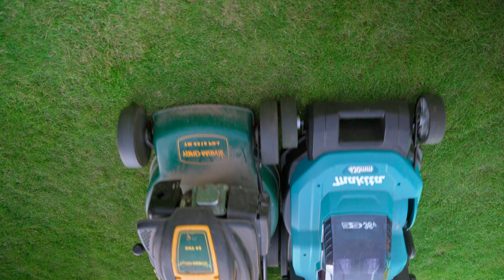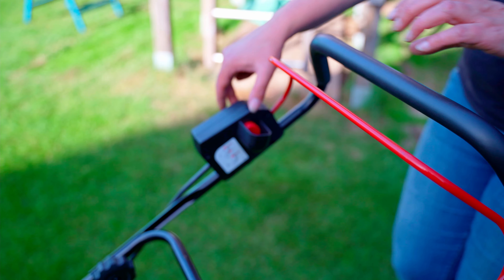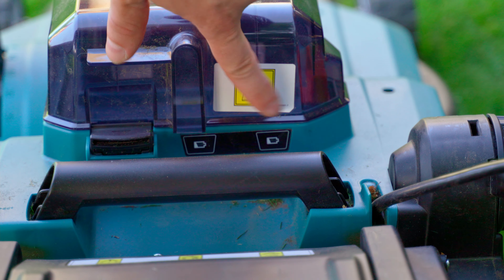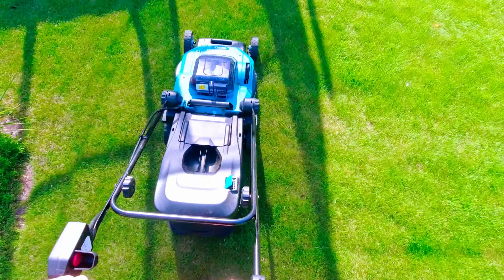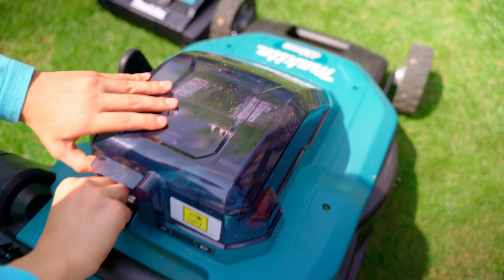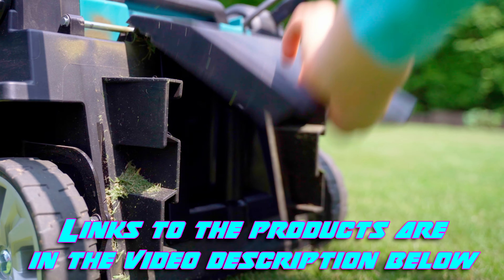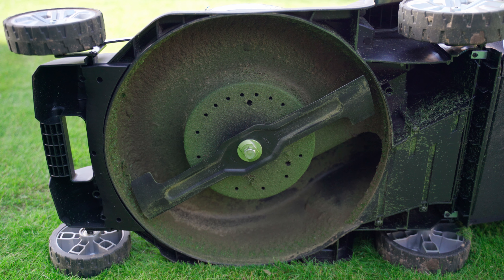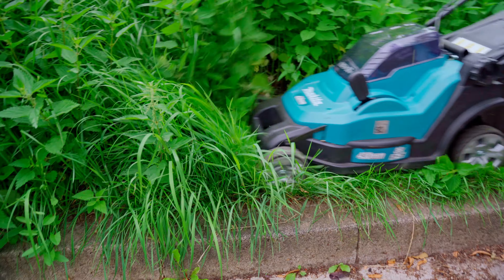Makita Cordless Lawn Mower DLM432Z / DLM432PT2 Test / Review (Extreme Undergrowth Test Included)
Test and field report after two months with this cordless lawn mower from Makita. Topics include: comparison with my old gasoline mower, battery performance with the original 5 AH batteries from Makita, operation and much more. If there are any questions, I will be happy to (try to) answer them in the comments.

The DLM432 is available in most of Europe in two accessory packages. The DLM432 "Z" comes naked, without battery and charger. The DLM432 "PT2" includes two 5 ampere hour original Makita rechargable batteries and a double charger. Sometimes the mulching plug is also included.

🛠️ Purchase links to the device and accessories * 🛠️

🟥 Makita DLM432PT2 ( included are 2 x 5 AH rechargeable batteries + double charger )

🟥 Makita DLM432Z (without battery, without charger)

🟥 Makita DC18RD battery double charger, single

🟥 Makita rechargeable batteries BL1850 8V 5.0Ah double pack

🟥 Makita Mulching Wedge for DLM432

🟥 Replacement blade for Makita DLM432

00:00 Comparison with old petrol lawnmower
00:31 Manoeuvring is child's play
00:47 Operation
01:28 Grass box
02:24 Mowing close to the edge
02:31 Easy transport
02:40 Handle height / ergonomics
03:05 Battery life and dual charger
03:30 Mulching wedge
03:40 Folding and storage
03:58 Removing the blade
04:24 High grass
04:46 Mowing on a slope
04:58 Real undergrowth